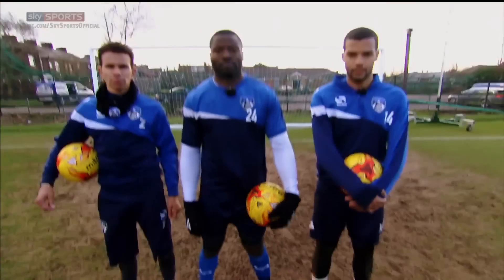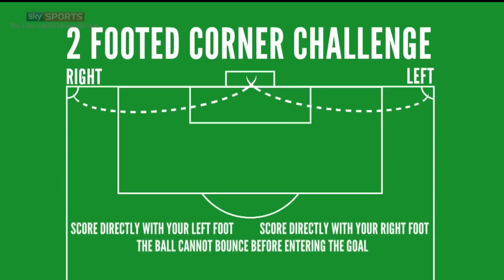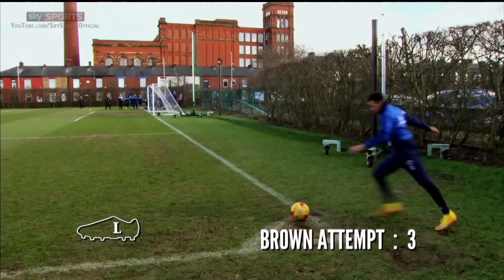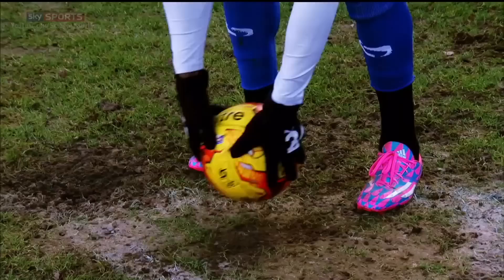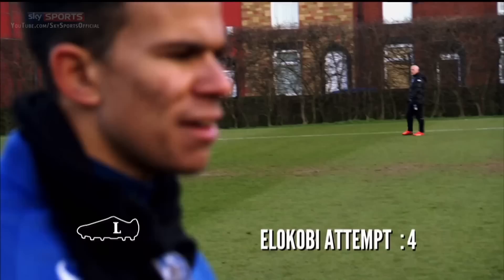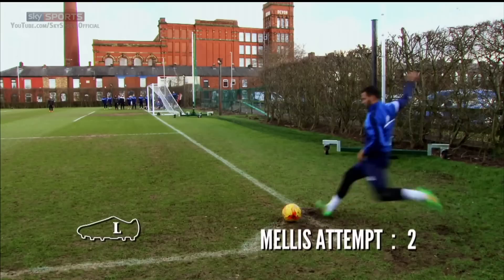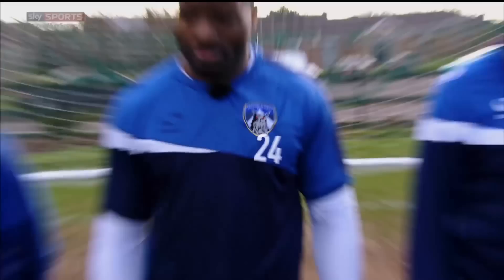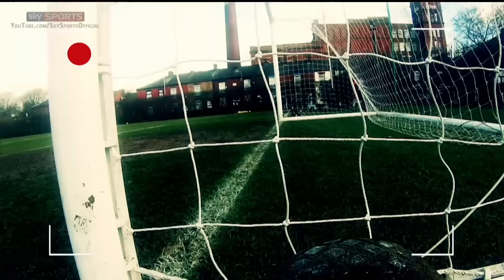Two-Footed Corner Challenge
Connor Brown, George Elokobi and Jacob Mellis take on Sky Sports Fantasy Football Club's two-footed corner challenge. Watch the video to find out who is crowned the winner.